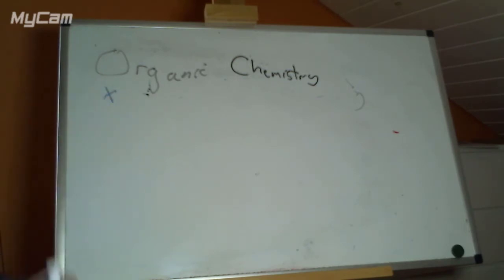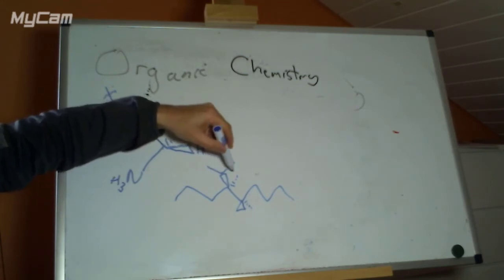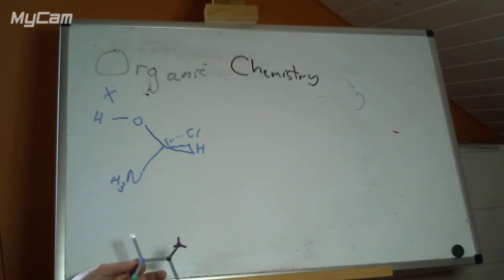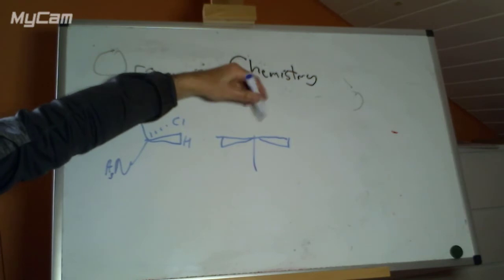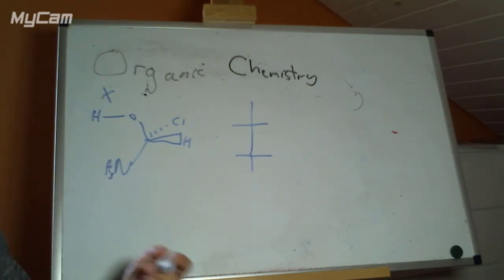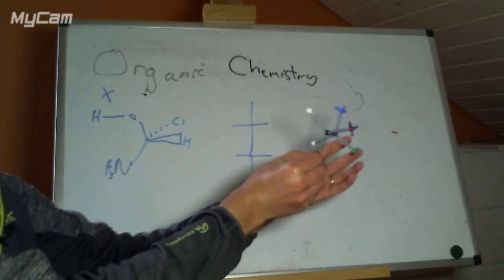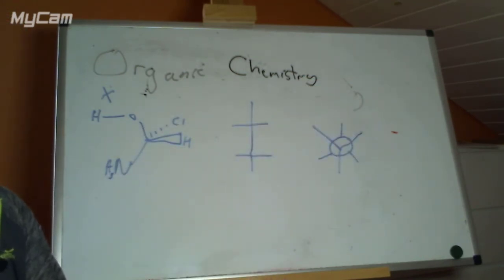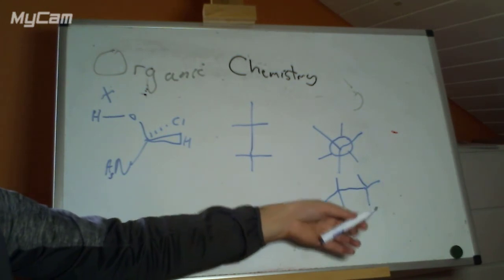Organic Chemistry projections